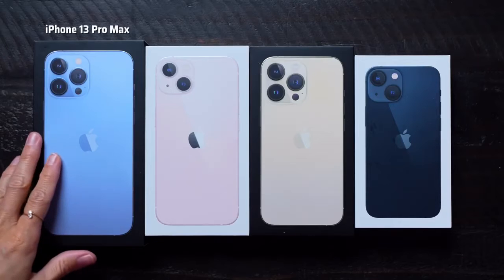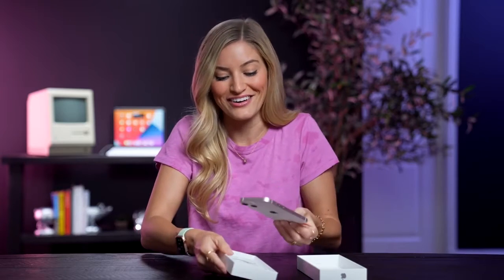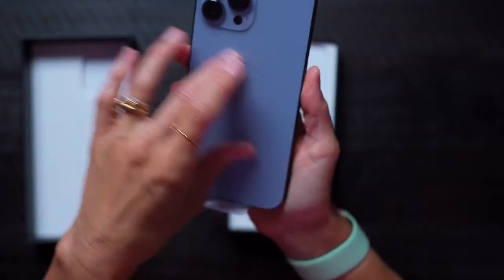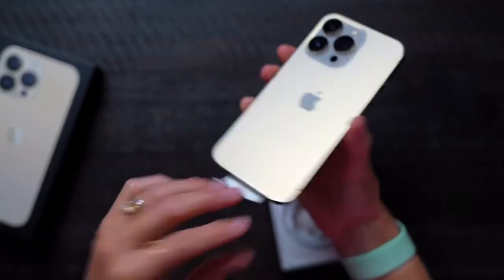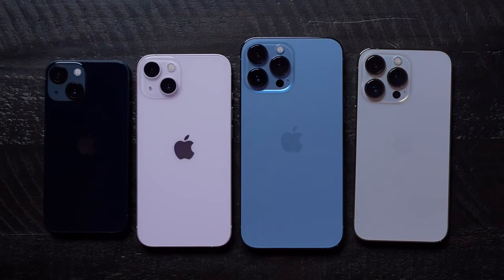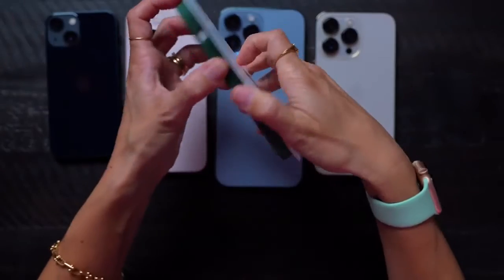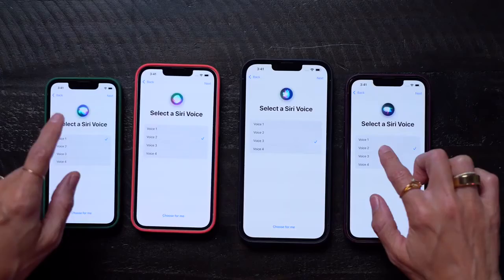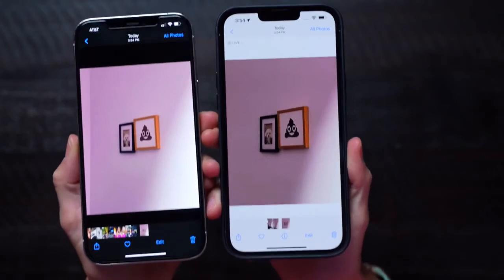iPhone 13 | Unboxing all new models!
Unboxing the all new iPhone 13, iPhone 13 Mini, iPhone 13 Pro and iPhone 13 Pro Max is here!

iPhone 13 Unboxing & Impressions!
Unboxing every iPhone 13 model and some honest early takes!